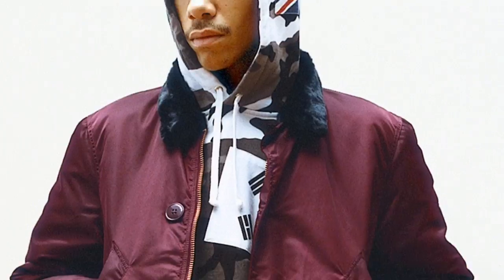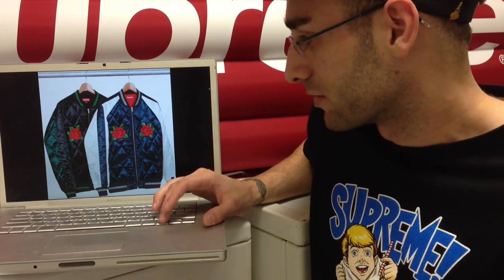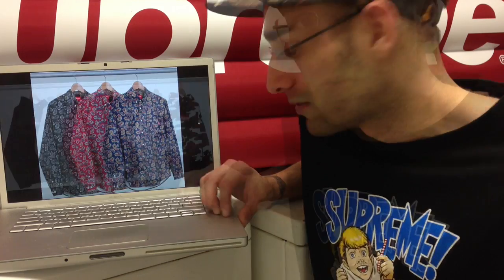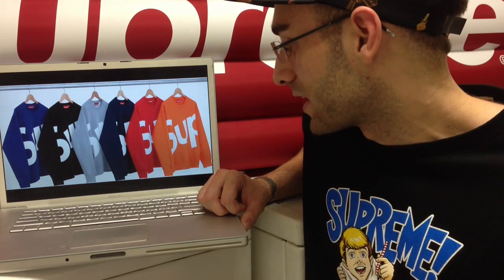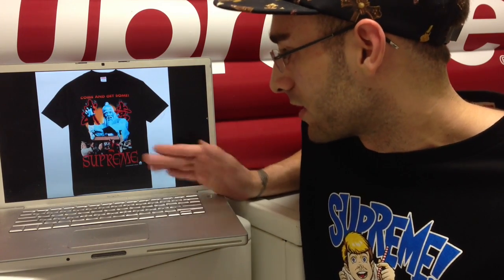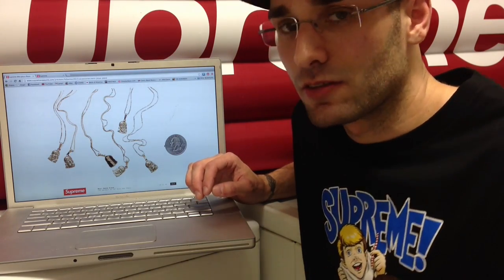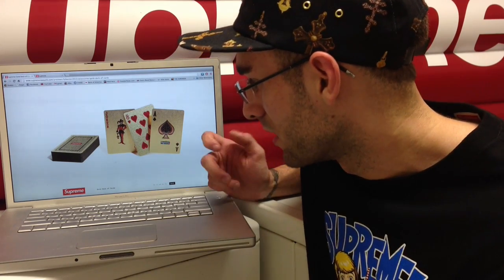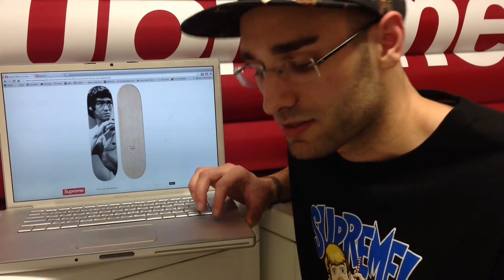Supreme Fall/Winter 2013 Preview- First Impressions & What do you guys think?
Supreme Fall/Winter 2013 preview and lookbook has dropped.

My impressions of the enitre line along with standout pieces and favorites.

What do you guys think of drop and what are you looking for?

Online shop opens August 29

All photos from SupremeNewYork.com

My Want List

Paisley button up
Hockey top
Football jersey
Sup Crew
Box logo hoody
Rigid Slim Denim
Anti-Establishment tee
Joan of Ark tee
Shaolin tee
Liberty Camp cap
Stars camp cap
Gore Tex hat
Stash box
Supreme Fuck em key chain
Flag Deck
Bruce Lee deck